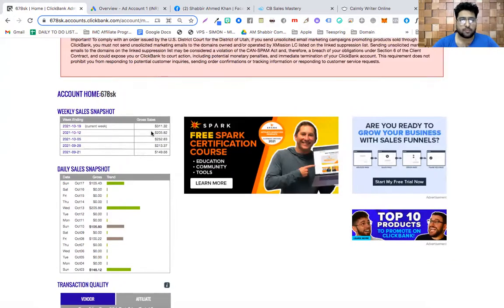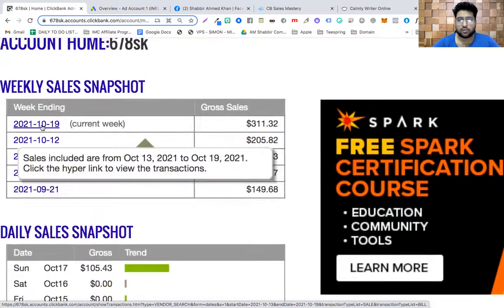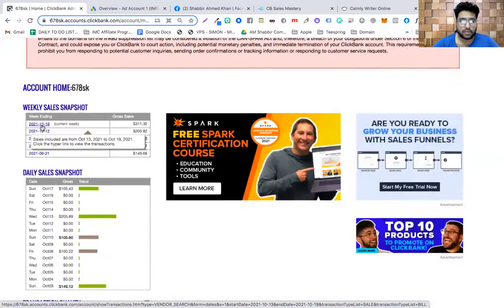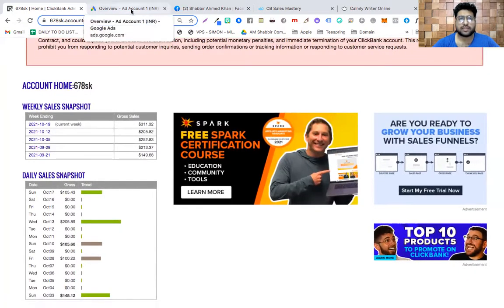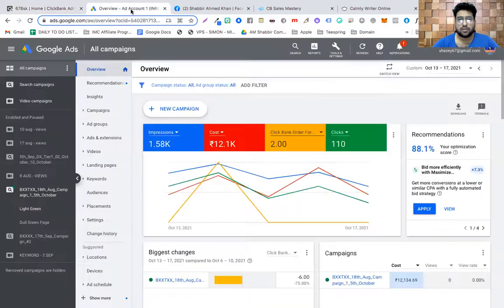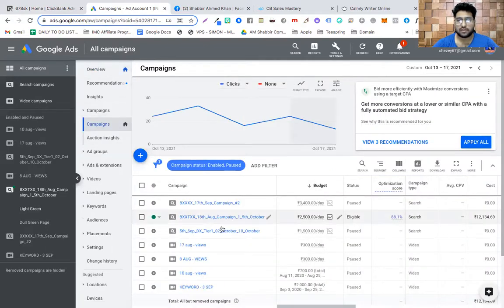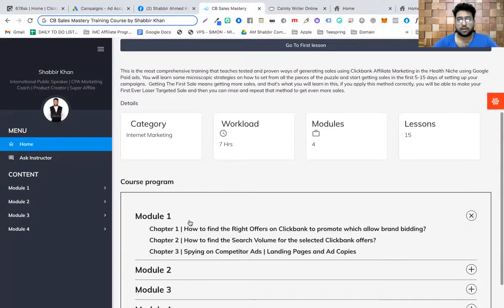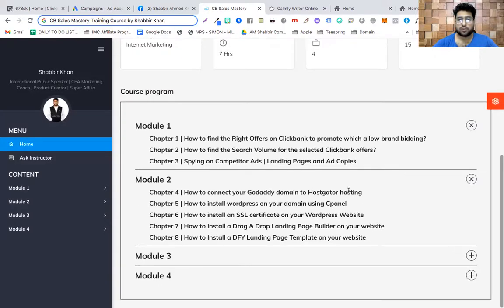$1500+ in Sales with Clickbank | Watch Real Time Proof | Video 3 | Clickbank Training Course on Sale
Watch Video 1 here - $200 per week with Clickbank | Watch Real-Time Results and Proof | First Video

Watch Video 2 here - $1205 in Sales with Clickbank | Watch Real-Time Results and Proof | Video 2

1 - I will show you my Real-Time Earning Proof in Clickbank

2 - I will show you how much I spend in Ads this Week in Google Ads

3 - I have created a STEP by STEP Clickbank Video Training course by the name CB Sales Mastery by Shabbir Khan , I will show you what is included in this training course

4 - I will show you how you can buy CB Sales Mastery, this training course is NOT open for everyone, it's open only for a limited number of people.

5 - In order to buy the Training Course, you need to send me a Direct Message on Facebook saying “I would like to buy your ”CB Sales Mastery” Training Course and I will send you the instructions via Private message.

(I don’t want to publicly sell this training course because only want serious people to buy my Training and implement it and get results with it  )